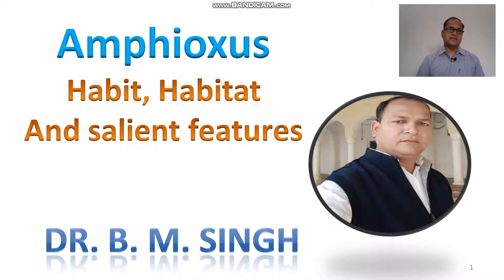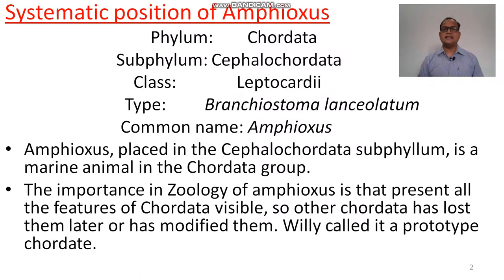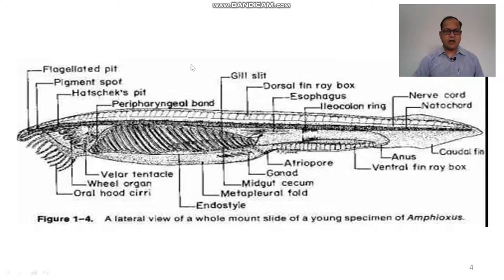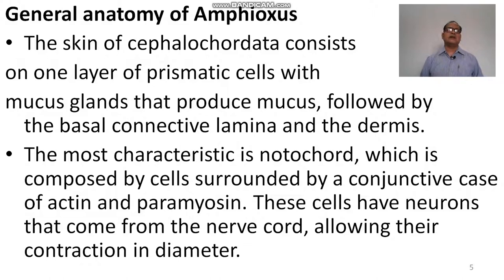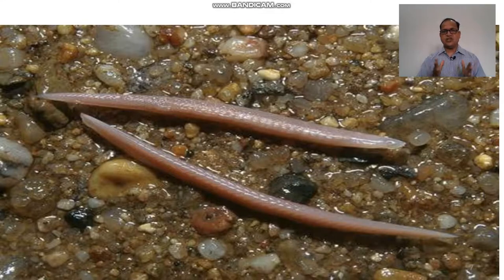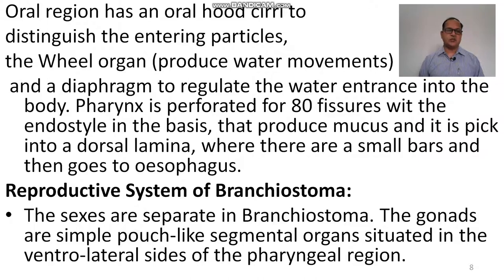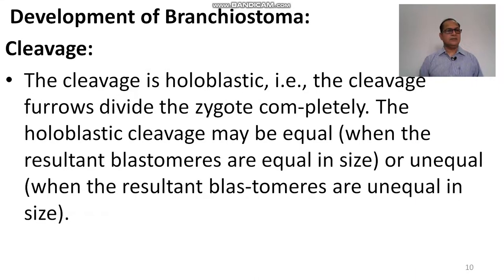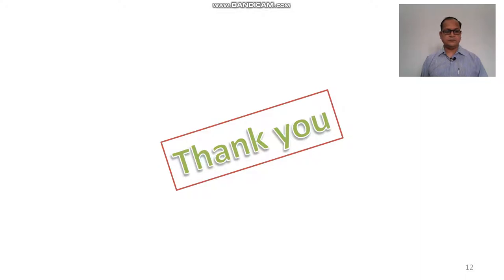Amphioxus English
Amphioxus
Branchiostoma lanceolatum has an elongated body, flattened laterally and pointed at both ends. A stiffening rod of tightly packed cells, the notochord, extends the whole length of the body from anterior to posterior. Above it is a nerve cord with a single frontal eye. The mouth is on the underside of the body on oral hood and is surrounded by a tuft of 10-12 oral tentacles. The gut runs just below the notochord from the mouth to the anus, in front of the tail. There is a flap-like, vertical fin surrounding the pointed tail supported with caudal fin. Gas exchange takes place as water passes through gill slits in the mid region, and segmented gonads lie just behind these. The animal is pearly white and semi-transparent which enables the internal organs to be seen from outside. Amphioxus is a prototype chordate.